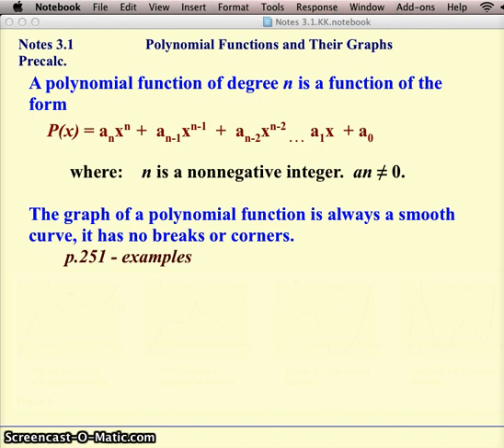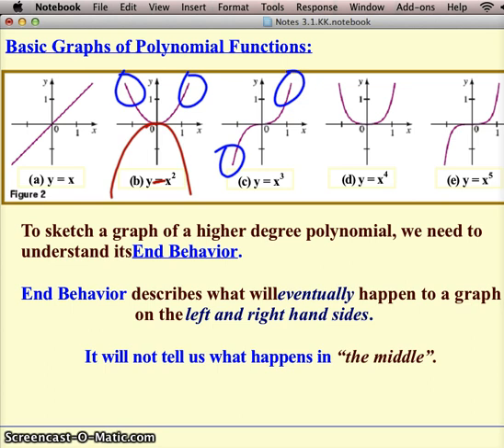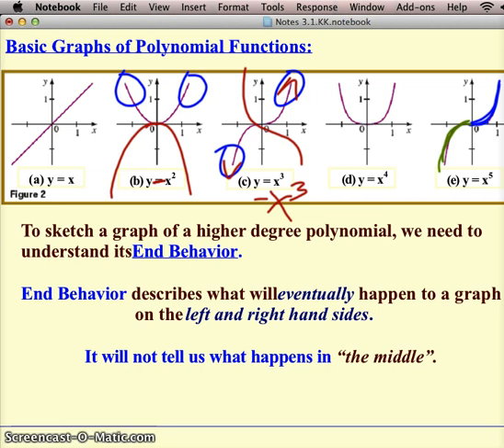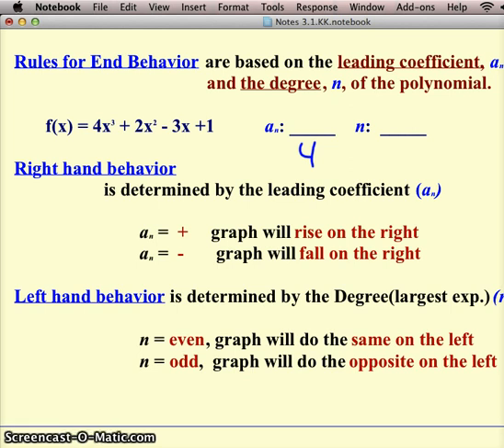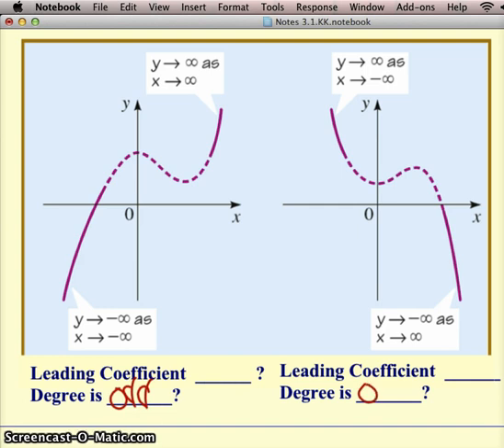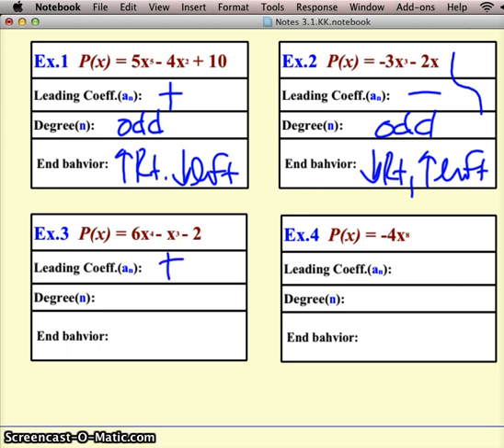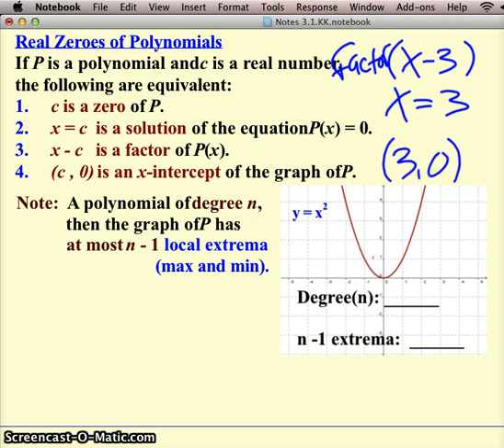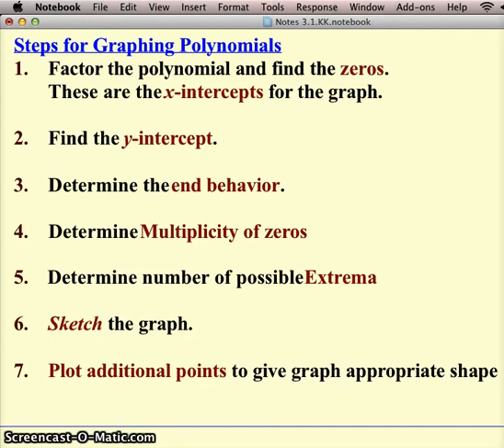Notes 3.2 Part1